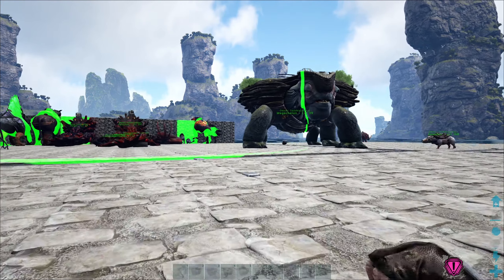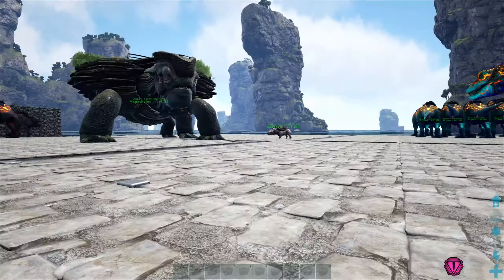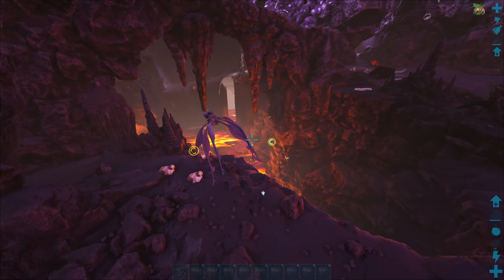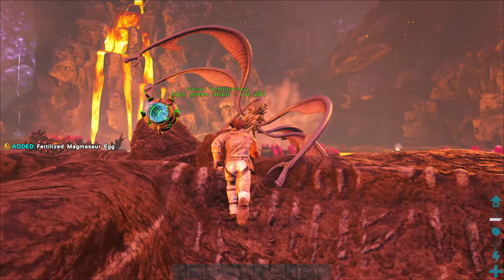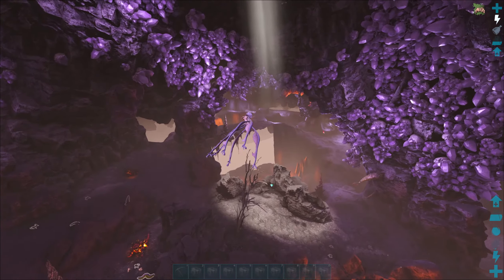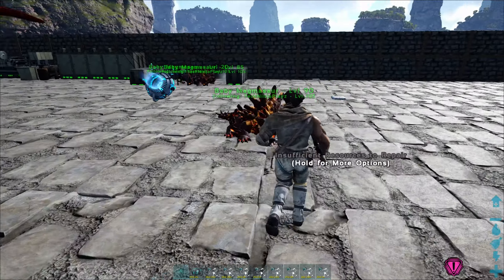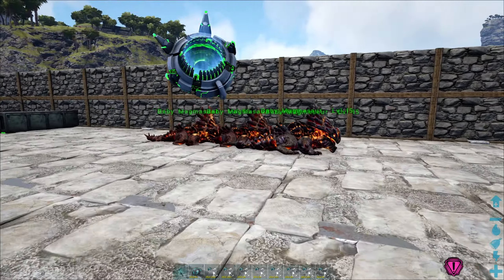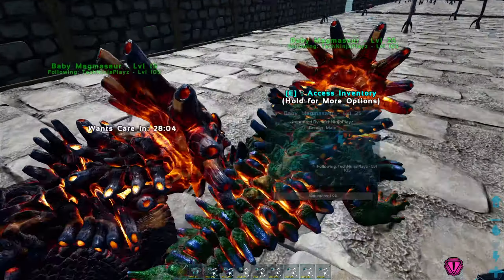Let's go get some EPIC Magmasaur colours from the WINTER WONDERLAND 5 EVENT!! Ark Genesis EP19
So today I decided to go ahead and get some epic Magmasaur colours..but first I wanna explain something lol. This video was very random bc at the time of recording this I was pretty sick, I was gonna do the boss fight again but bc I was pretty sick I couldn't do a lot of talking without taking breaks, plus I've been pretty busy since it is around christmas time (at time of recording/uploading) so I couldn't record a ton. That's why this is such a random video lol.

Anyways well these colours were legit epic, like I know this video was pretty short and I didn't accomplish much lol but it was still worth it in my opinion. This will really help save a lot of time when I'm ready for getting some magmasaur mutations...yea btw future video coming some time.